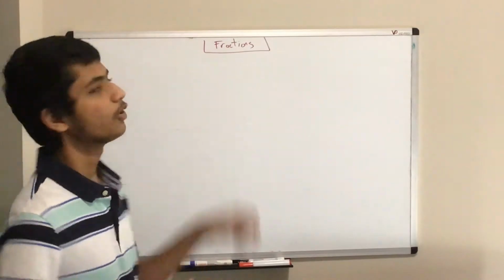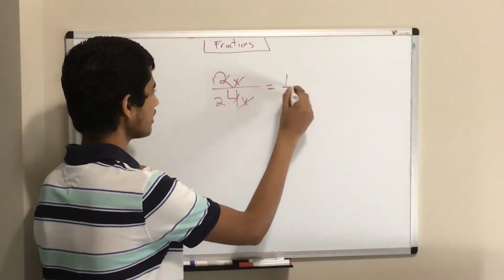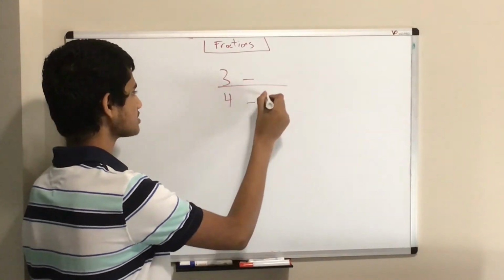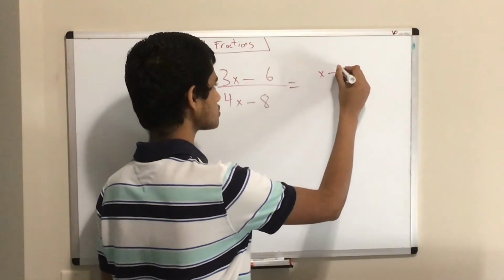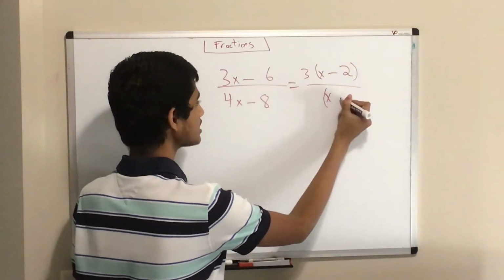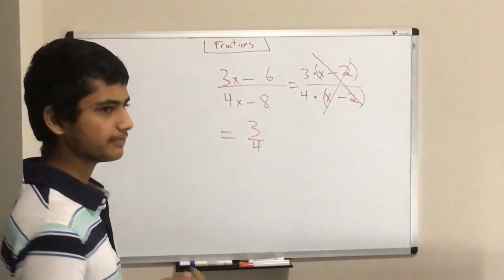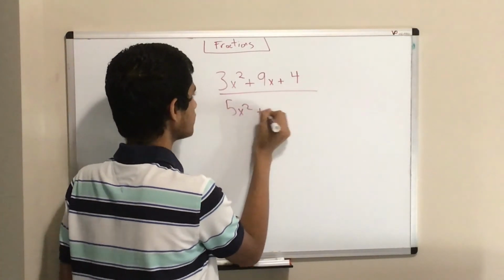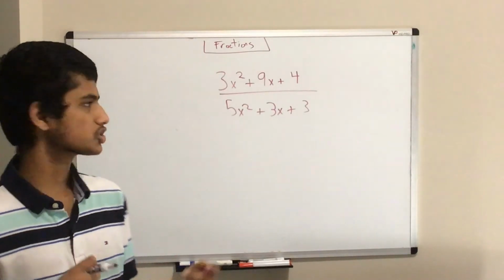TxePrep Intro to Algebra: Fractions and Variables